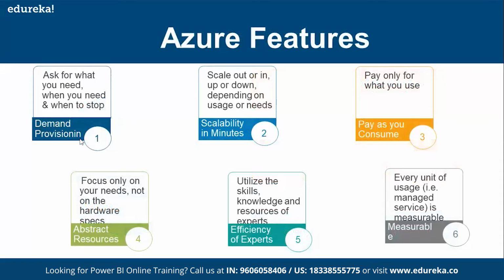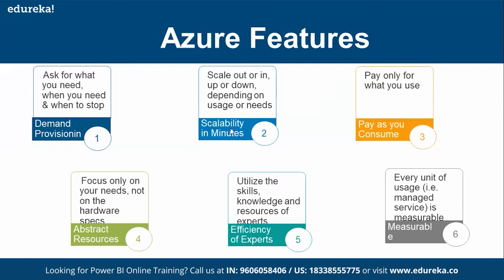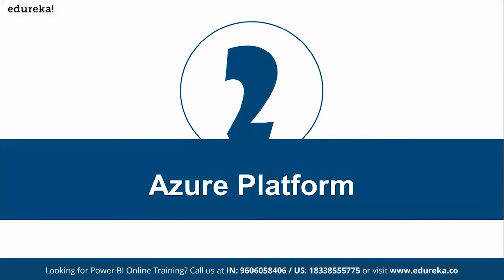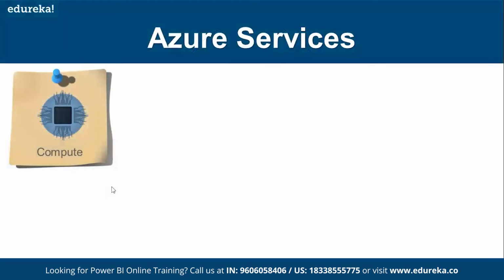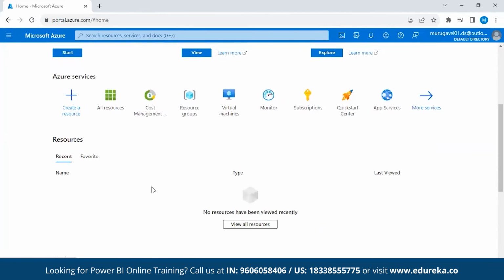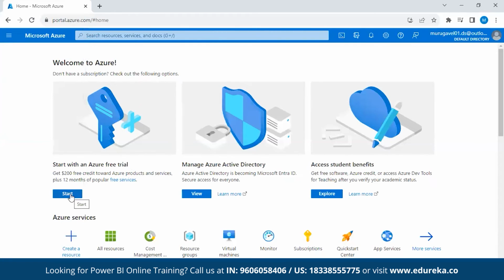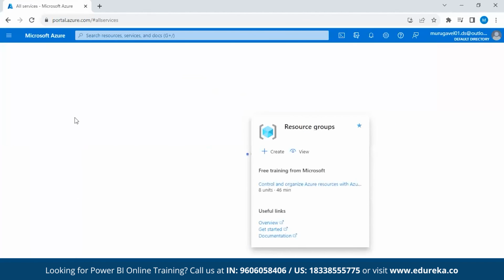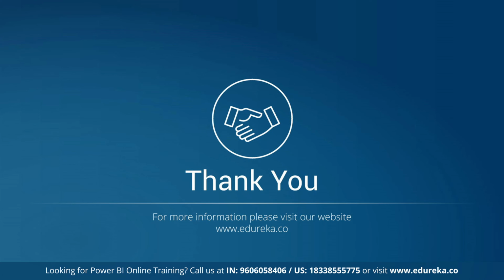Advanced Data Modeling with Power BI and Azure | Power BI Training | Edureka | Live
This Edureka tutorial on "Advanced Data Modeling with Power BI" deals with the importance of all the Data Modeling on Power BI Desktop. It also shows how to make use of various custom visuals apart from the traditional KPI which will help you create Impactful and Comprehensive Reports on the Power BI Desktop.

What is Power BI and its uses?

This tool allows users to aggregate and share data with reports, visualizations, and other analytics tools. Power BI is available in Windows desktop app, online cloud-based software as a service, a report builder, a report server, a visual marketplace, and mobile apps for Windows, iOS, and Android tablets and smartphones.